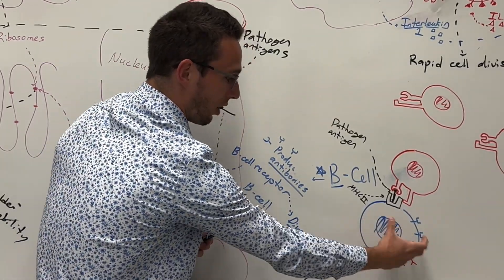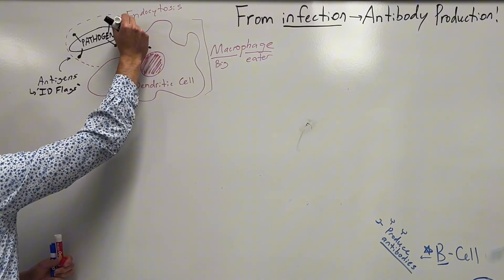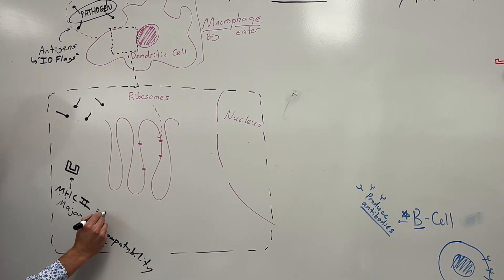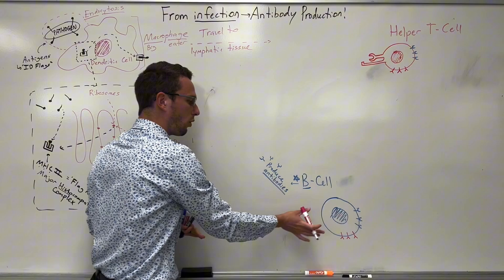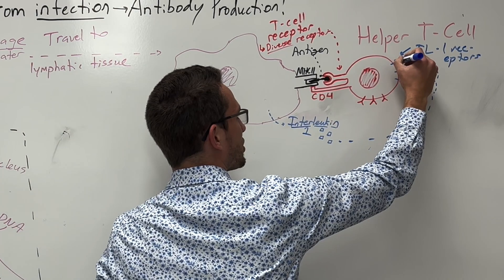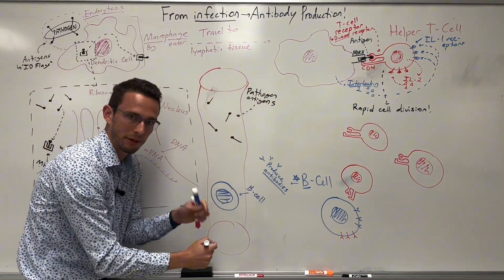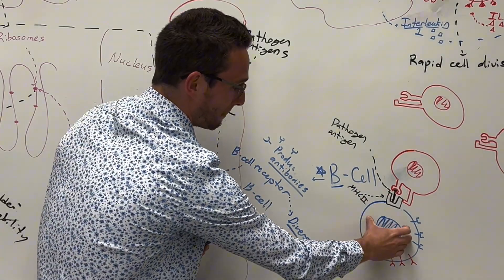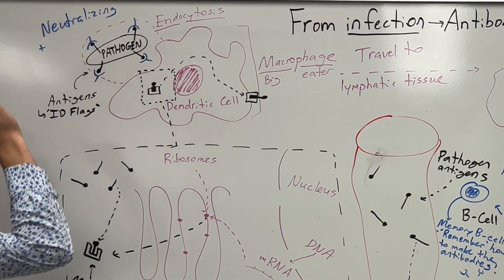MHC class 2 Antigen Processing Pathway - Simplified!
Immunology and B-cell activation is one of the more confusing topics in Anatomy and Physiology. Add into that a complex protein called MHC 2 (major histocompatibility complex 2), and it can get really confusing! This short video will put things simply, going from dendritic cells/macrophages all the way to t-helper cell and B-cell activation. It all ends with a discussion on antibodies and how we use them to fight off pathogens/diseases.